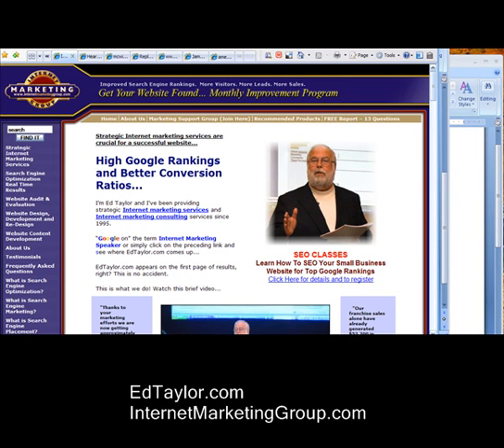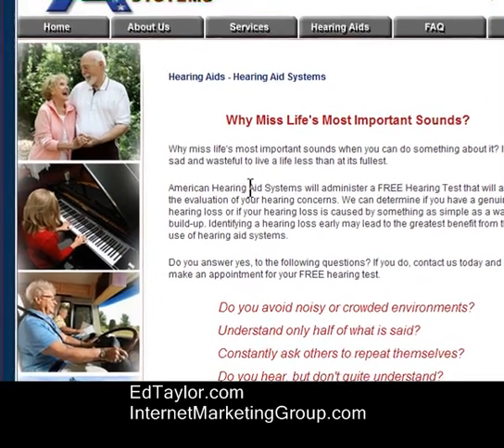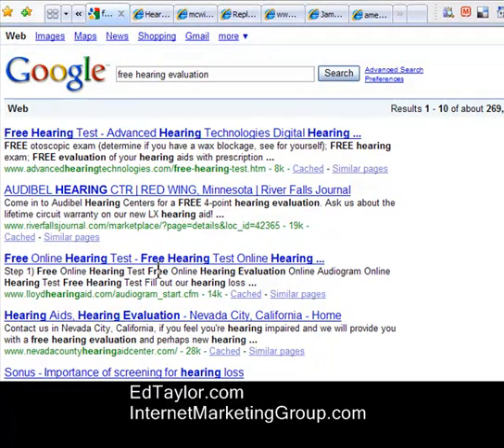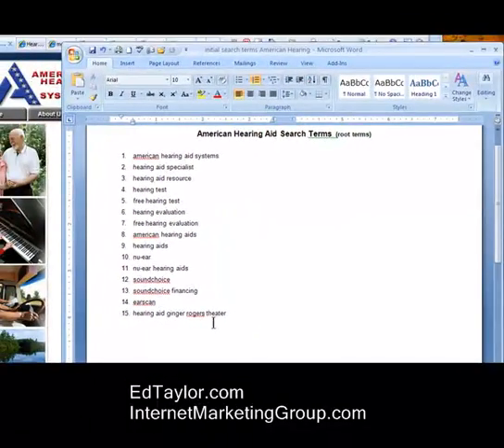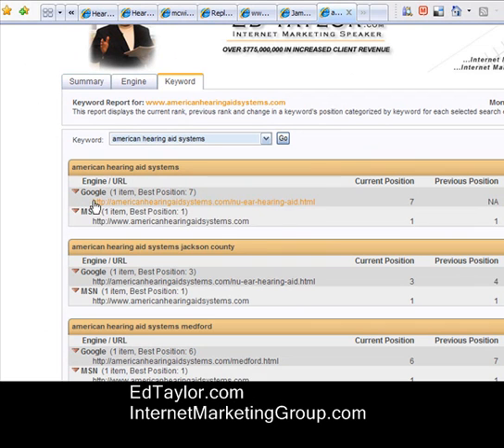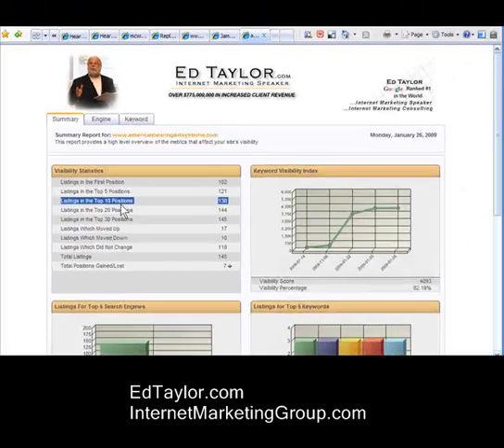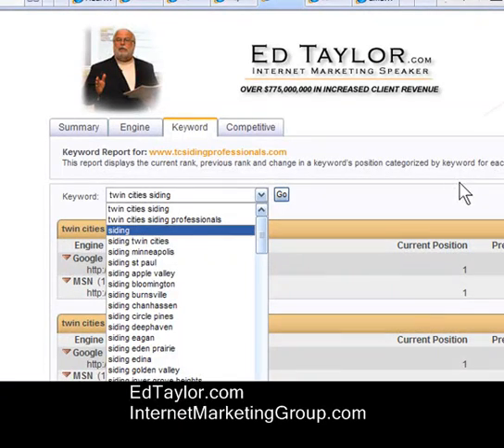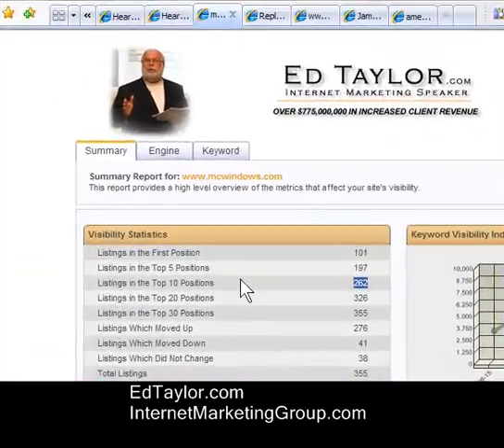How to Obtain 100 Top Google Rankings - The 1st Step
SEO- Ed Taylor provides a tutorial on the first step to obtaining 100 top Google rankings for a small business website.